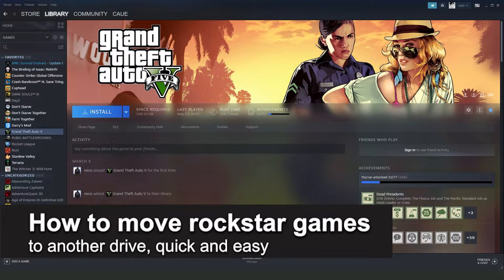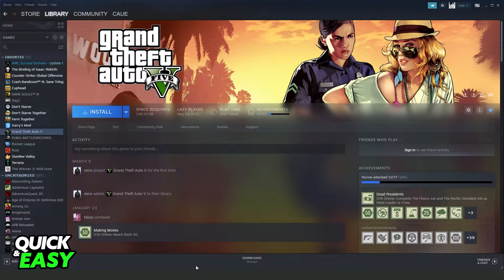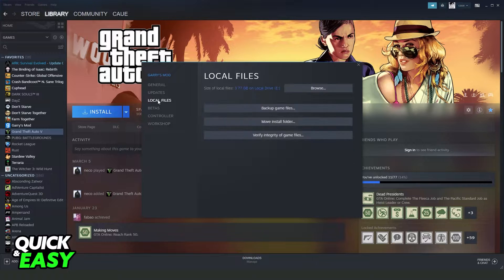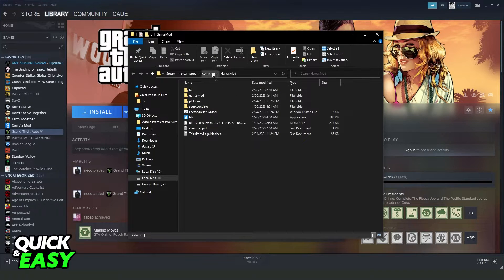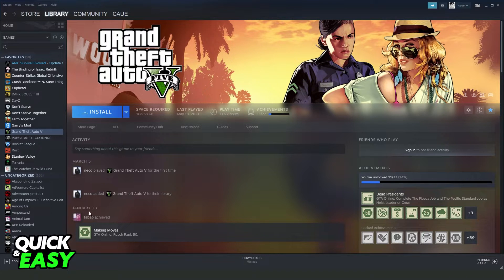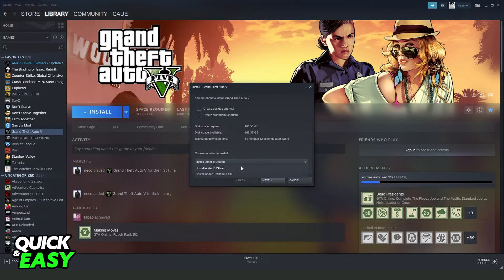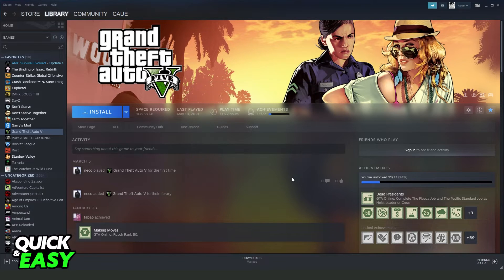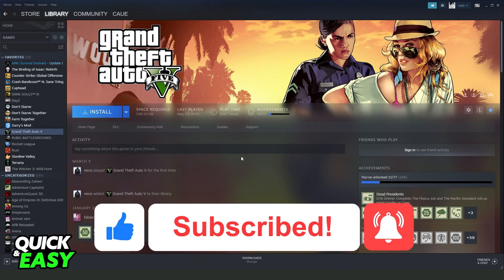How To Move Rockstar Games to Another Drive [Very Easy!]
In this video I will show you how to move rockstar games to another drive.

I hope I have helped you with the video!